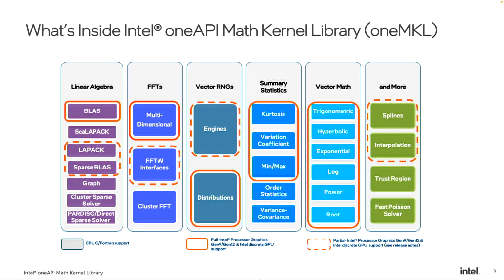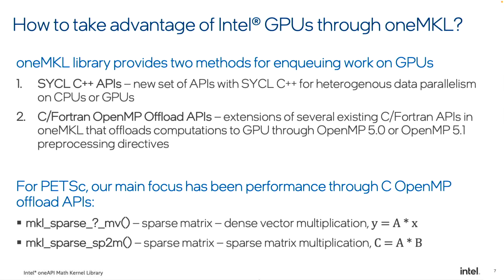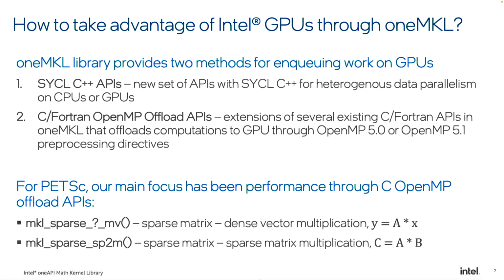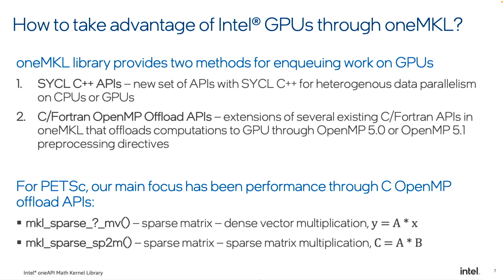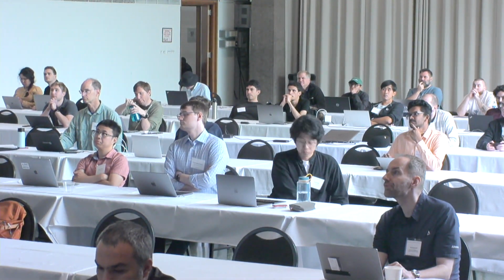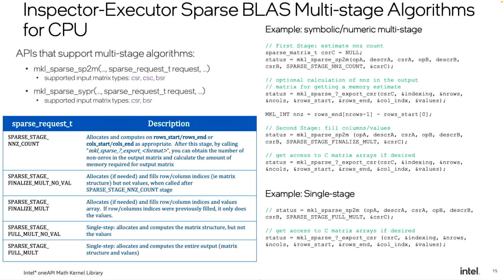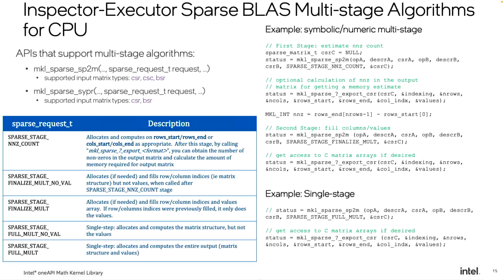Intel oneAPI Math Kernel Library, what’s new and what’s next? - Spencer Patty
Presenter: Spencer Patty (Software Engineer, Intel Corporation)

Abstract:

This talk provides an overview of Intel® oneAPI Math Kernel Library (oneMKL) product and software for supporting optimized math routines for both Intel CPUs and GPUs. Given that PETSc already utilizes several BLAS/LAPACK/Sparse BLAS routines from oneMKL for Intel CPU and as part of the Aurora project with Argonne, we discuss the use of OpenMP offload APIs for Intel GPUs. We explore software and hardware improvements for better sparse linear algebra performance and have an informal discussion of how to further support the PETSc community.